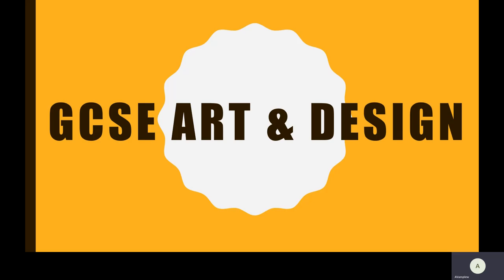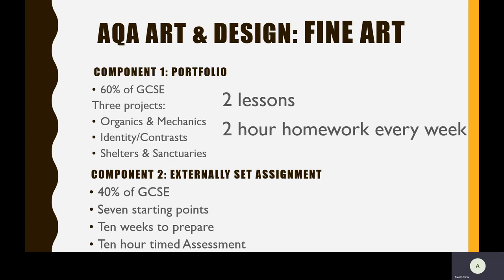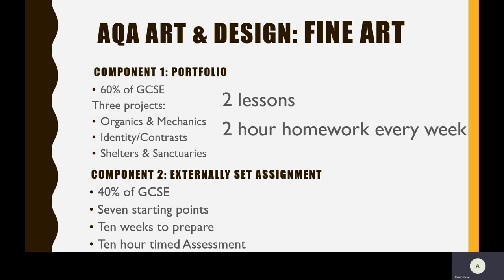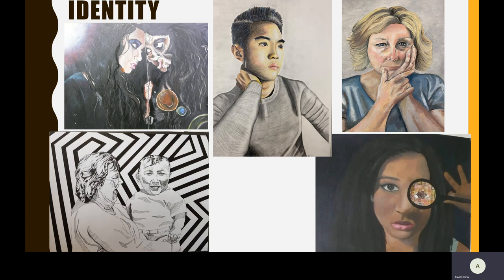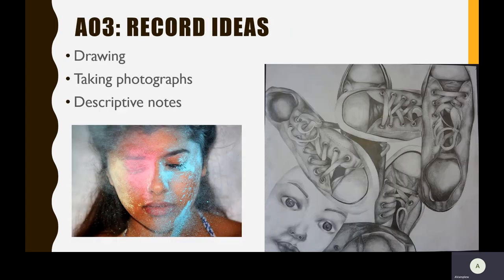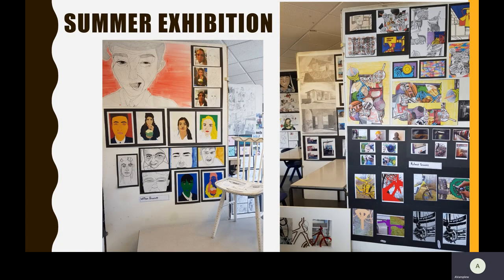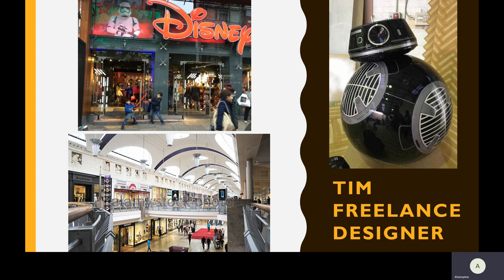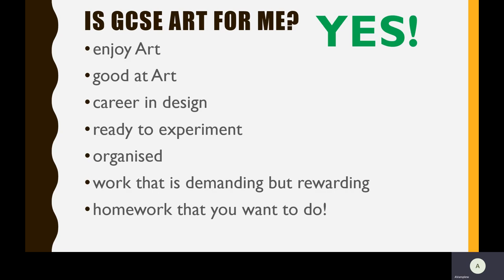Year 9 Choices Art Design